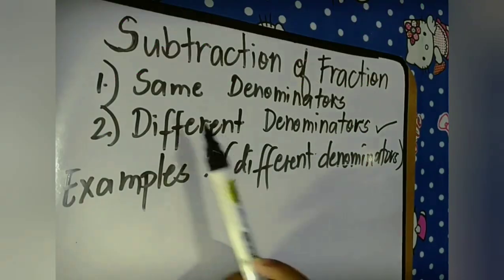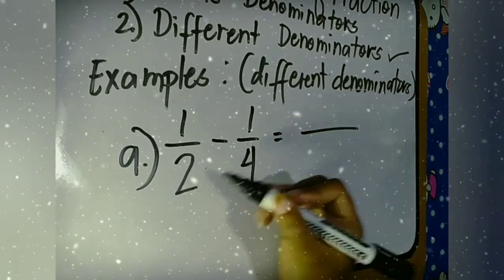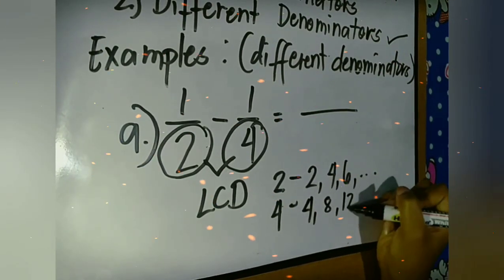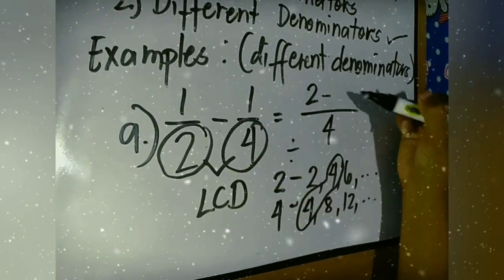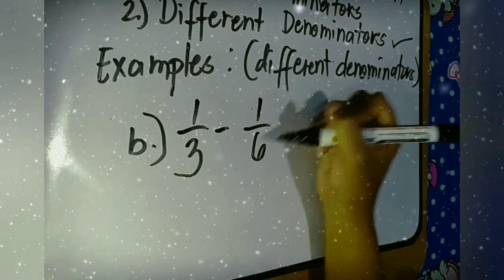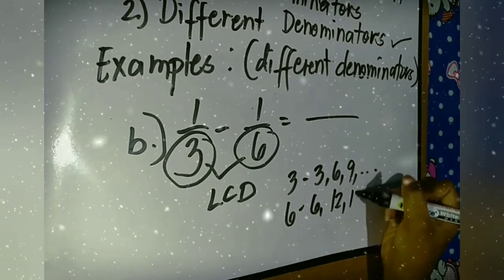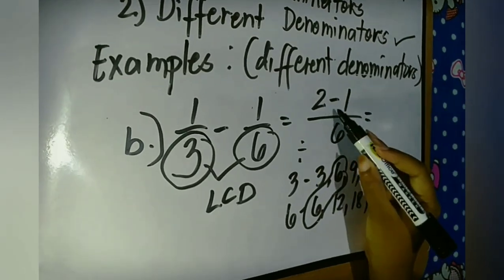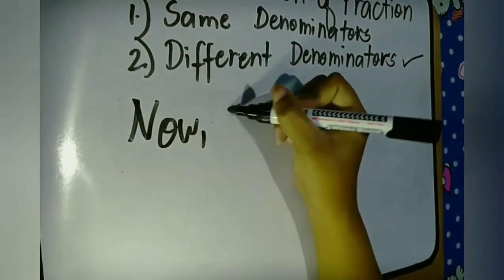SUBTRACTION OF FRACTION (Different denominators) | Ma'am BABES TV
Hi.
This is Ma'am BABES TV.
Welcome and Enjoy Watching.
This channel is about MATHEMATICS.
You will learn more about the shortcuts and techniques when it comes to solving problems in MATHEMATICS.
You will learn just watching videos from this channel.
Ma'am BABES TV